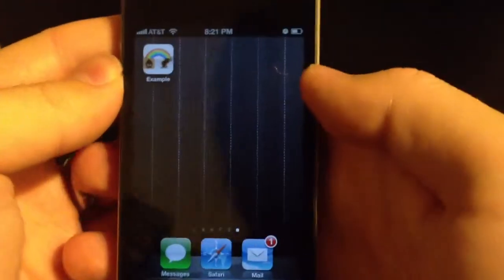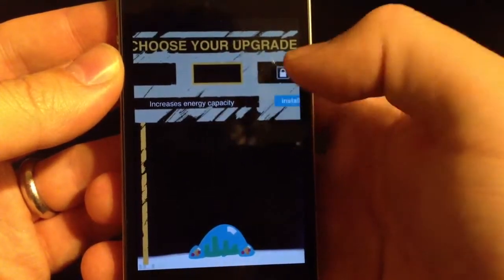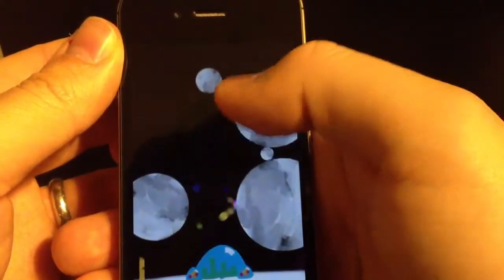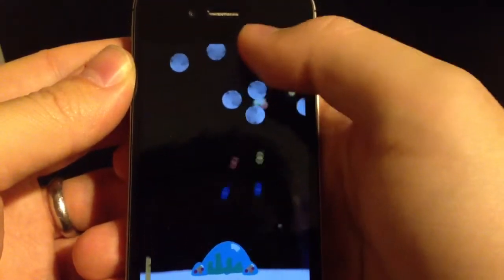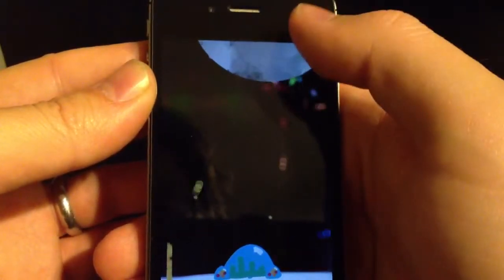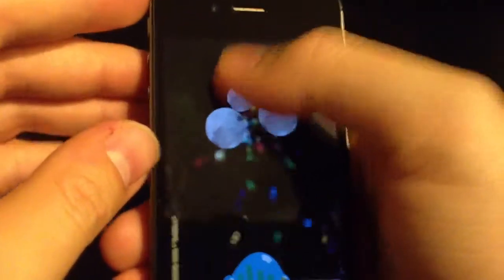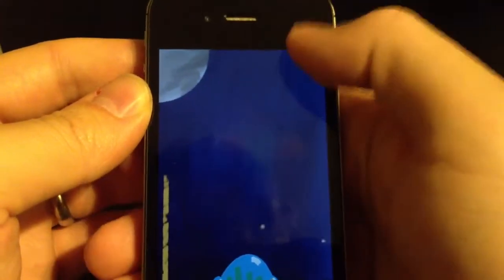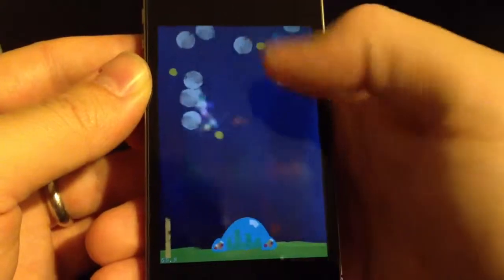Coming Down - Sneak Peek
A quick tour of my new iphone game in progress.